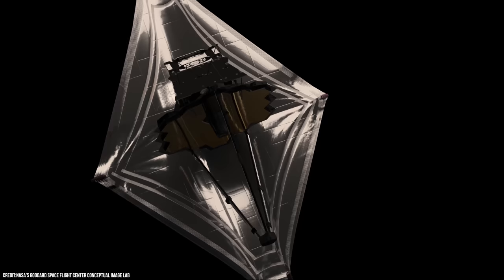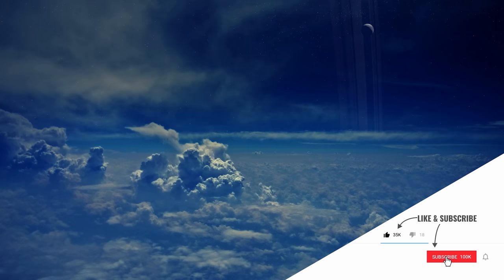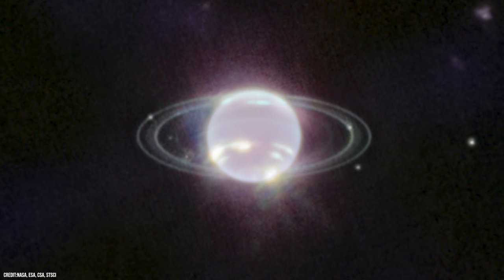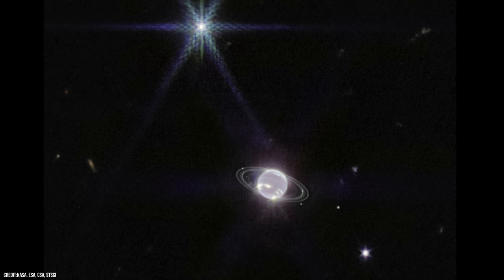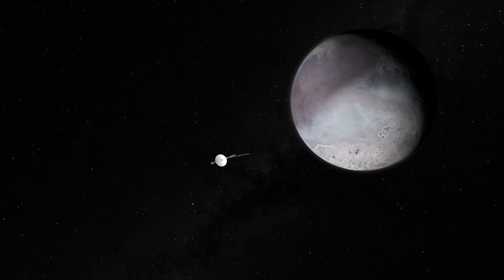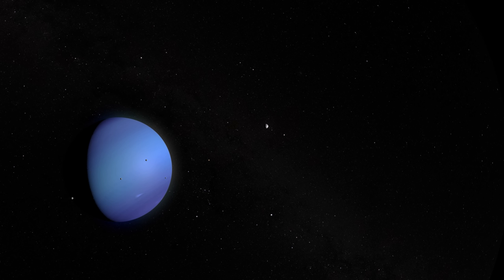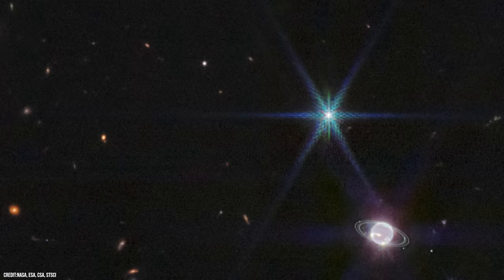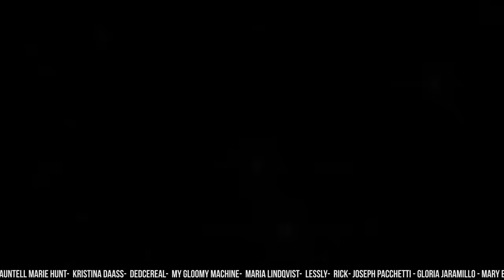Webb Captures a ghostly Neptune! Explaining the New James Webb Space Telescope Image (4K)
The James Webb space telescope has once again turned its powerful gaze towards our solar system, capturing an incredible image of a ghostly Neptune and its elusive, dusty rings in detail not seen for decades. Neptune has fascinated researchers since its discovery in 1846, yet the only spacecraft to have ever visited the distant planet was NASA's Voyager 2 during a flyby in 1989.
In the visible spectrum Neptune appears as a blue orb in front of a black background, but when we look at it in infrared many more incredible features come into view. It's been three decades since we last saw Neptune and its rings in this much stunning detail and clarity. So what can we see in Webb's latest image of the ice giant Neptune?